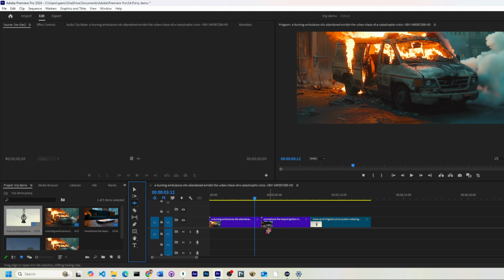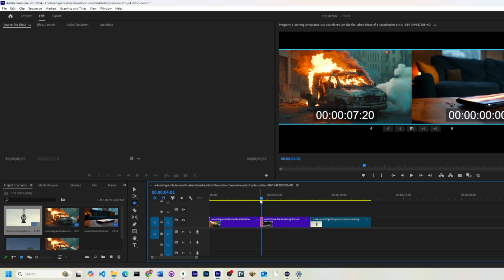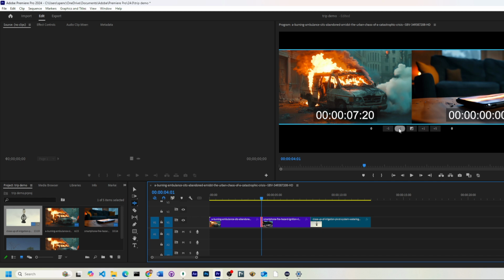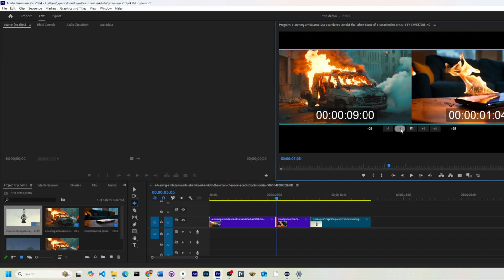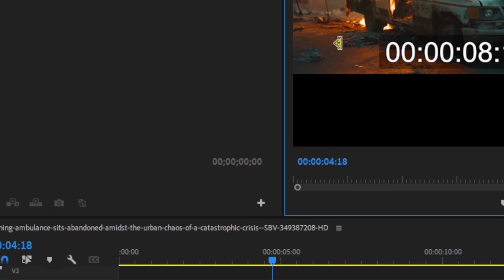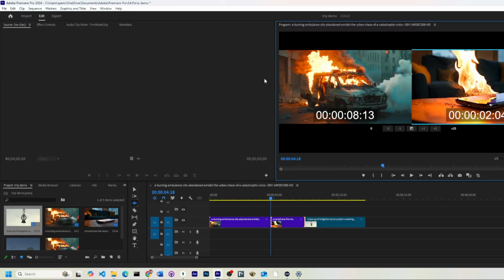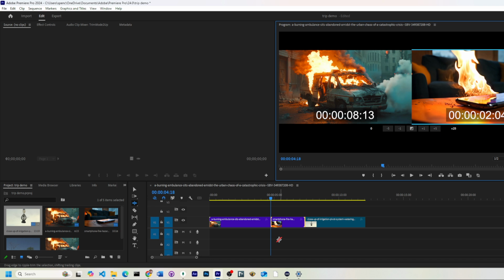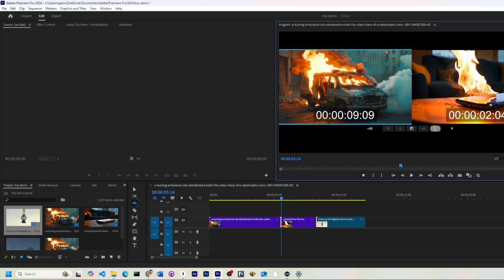Premiere Trim Tool